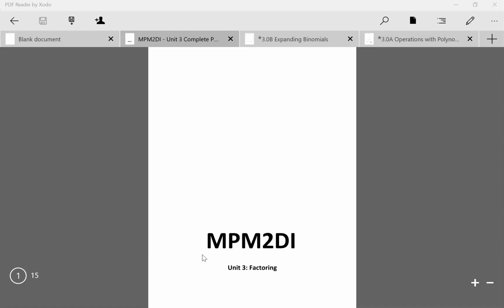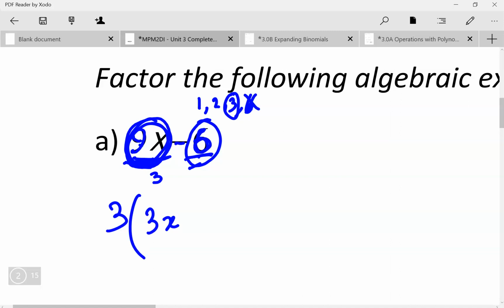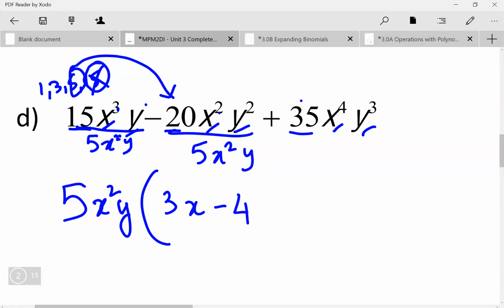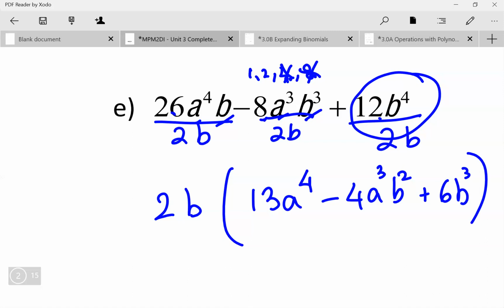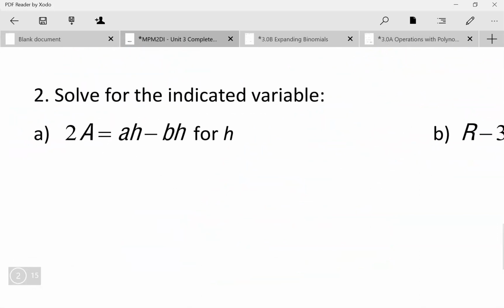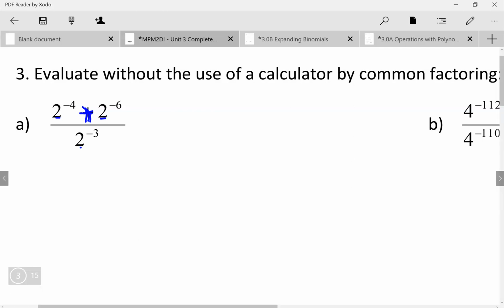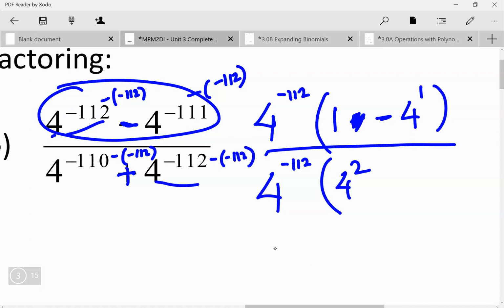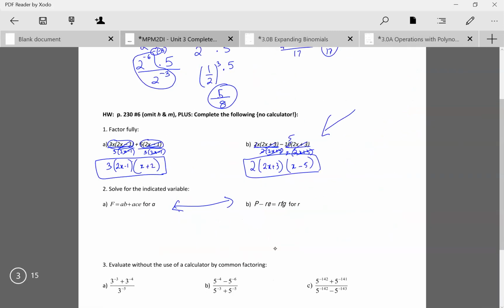Factoring lesson 1 Common factoring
How to common factor: check for HW at the end of video